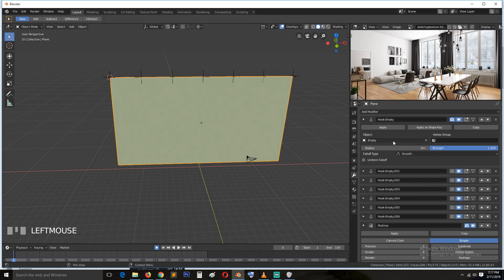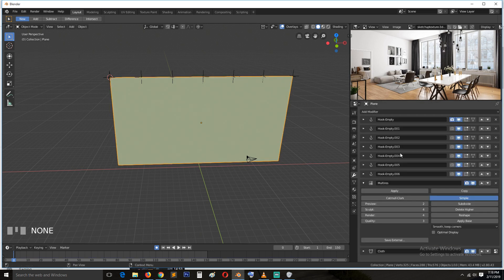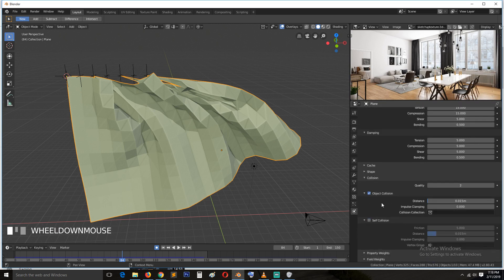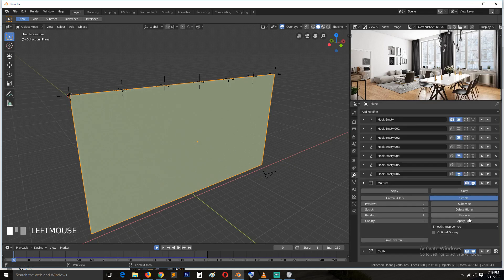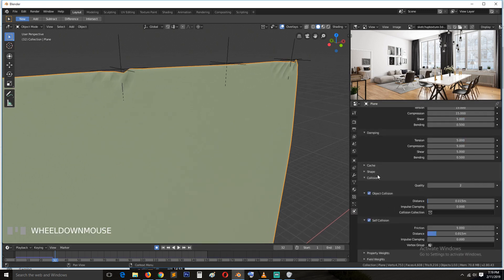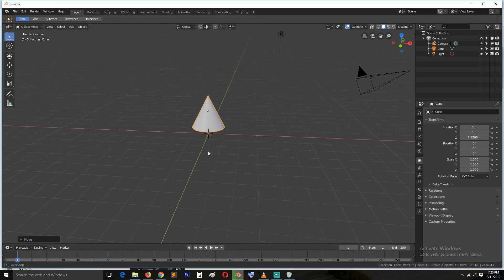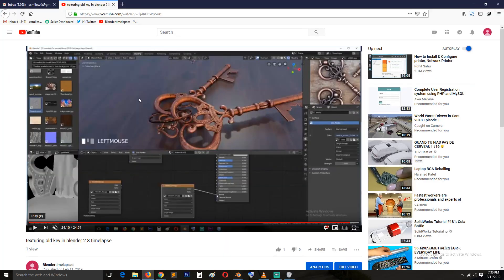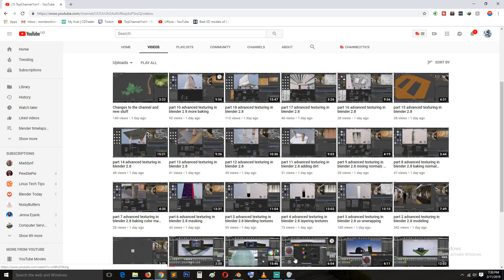using the cloth modifier to create realistic curtains in blender 2.8 tutorial part 2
Modeling curtains in blender 2.8
in this 2 part series we look at creating realistic curtains with wrinckles using blenders cloth physics simulation
and using hooks to control the folding of the curtains